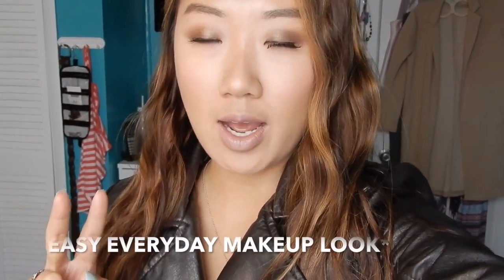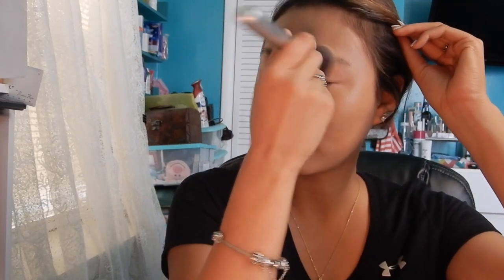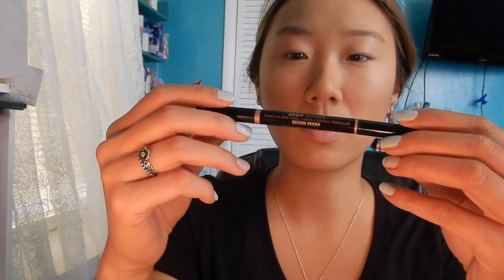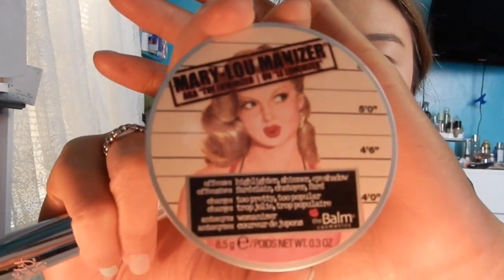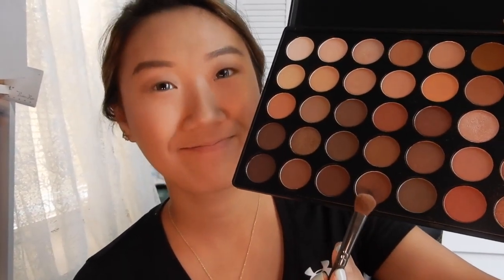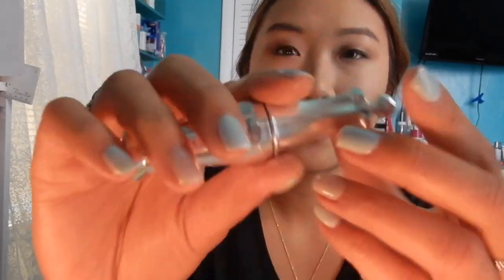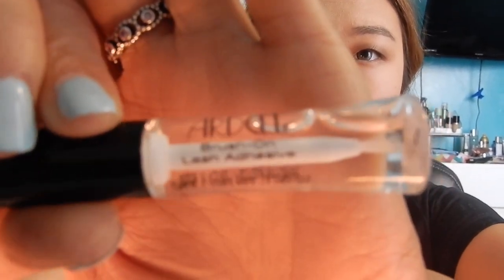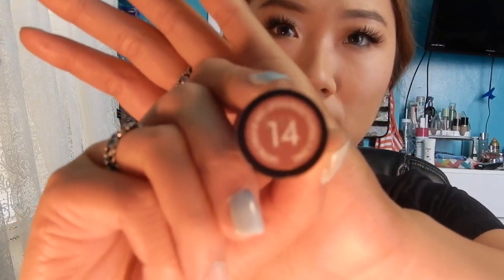Easy Makeup Look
This video is a EASY MAKEUP LOOK Tutorial!